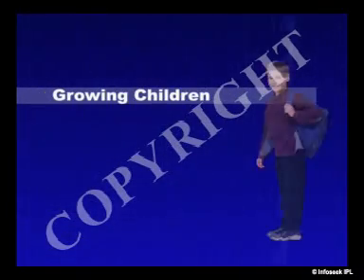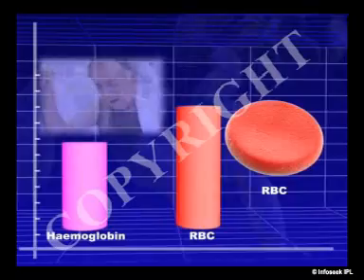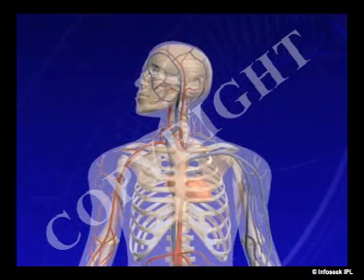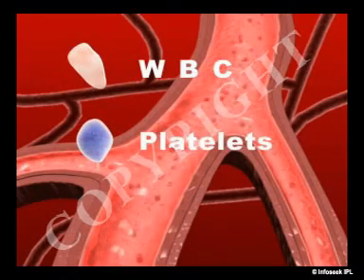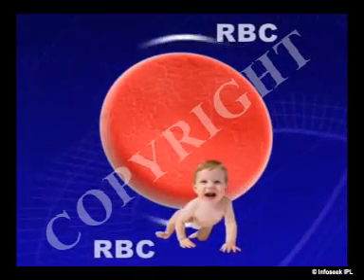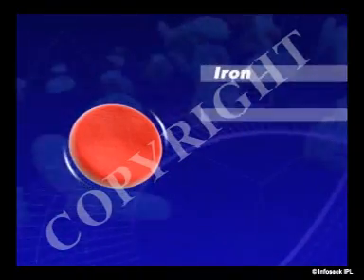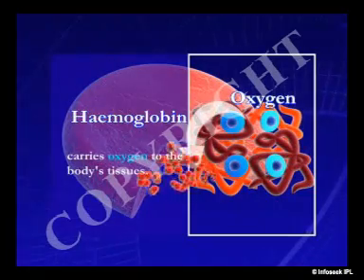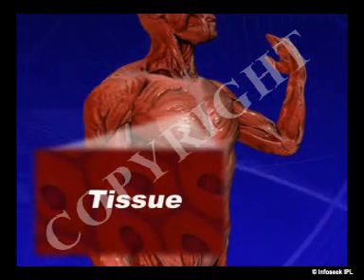Health Video on Anemia (Introduction)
Dr.Malpani